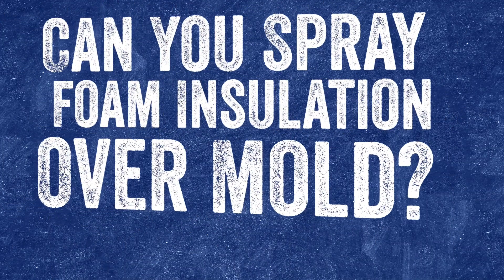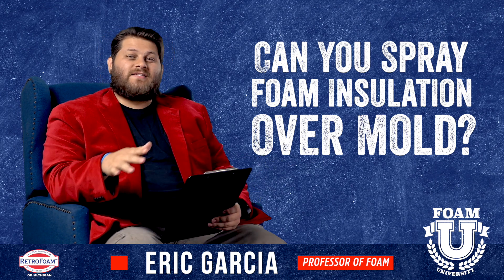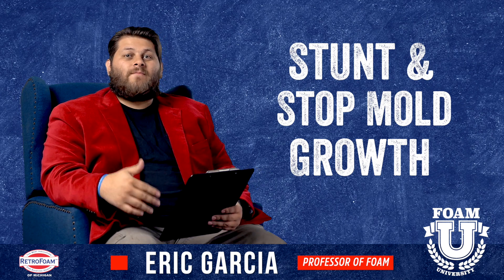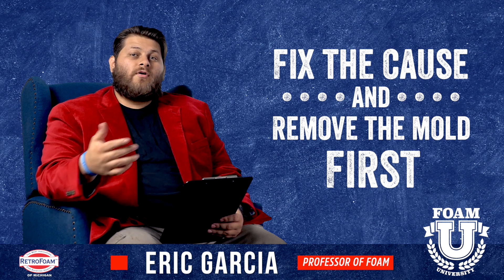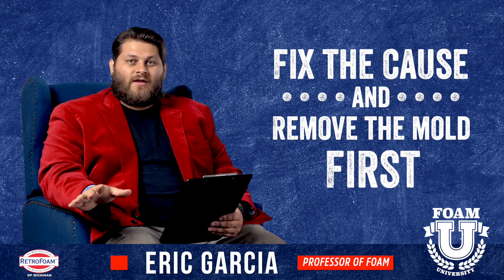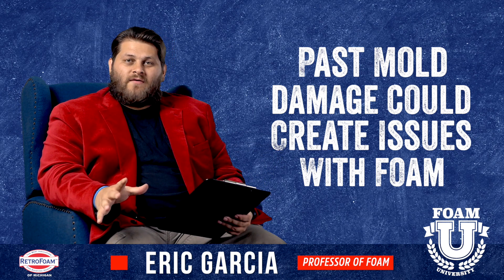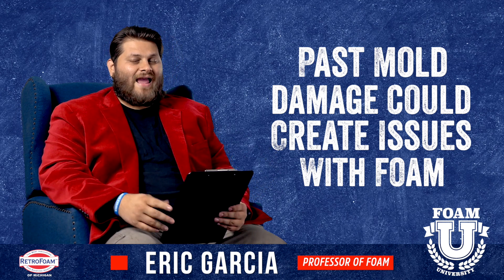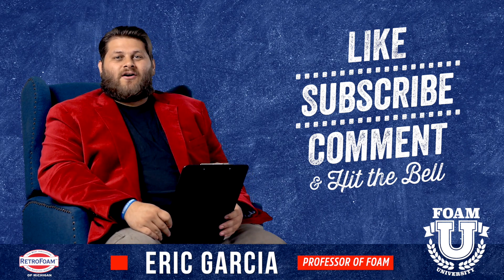Can You Spray Foam Insulation Over Mold? | Foam University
You have a mold problem and are curious if spray foam insulation can be sprayed over mold?

In this Foam University video, Eric discusses whether you can spray foam insulation over mold and how it could impact future mold growth.

Are you in a reading mood? Learn more about if you can spray foam over mold: